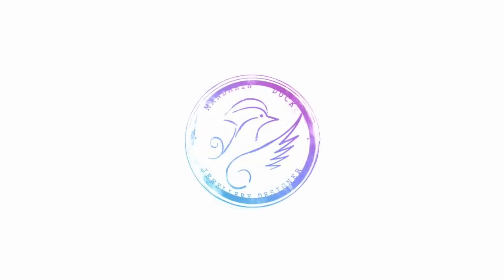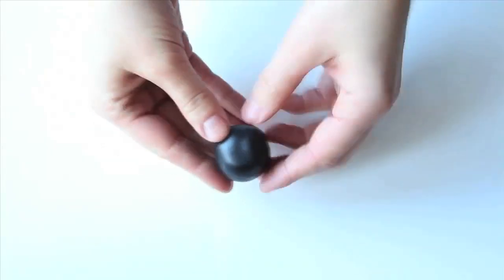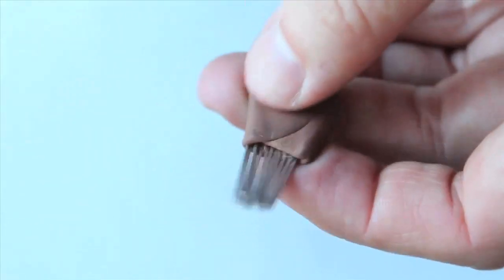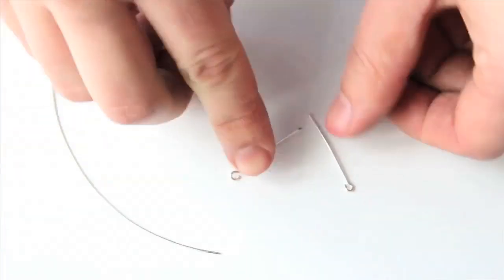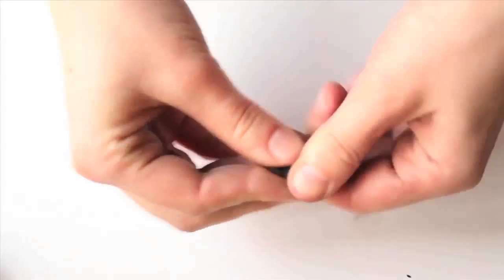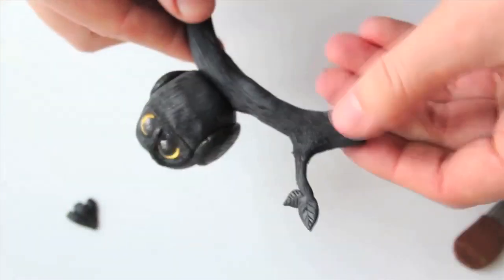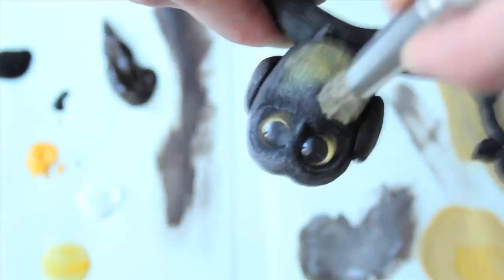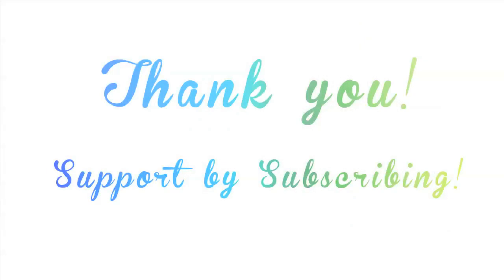CUTE BABY OWL TUTORIAL - how to make polymer clay figurine - 软陶, ポリマークレイ, Полимерная Глина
EN:
This is a polymer clay tutorial on how to make a polymer clay cute baby owl figurine by using sculpting techniques. This owl is so cute and it has beautiful realistic eyes.
Tools & Materials:
▼ 1 block of Black clay
▼ Knife tool
▼ Wax carving tool or tooth pick
▼ Ball tool (different sizes)
▼ Rubber shaper (optional)
▼ Tweezers (optional)
▼Needle tool or toothpick
▼ Wire
▼Wire cutters
▼ Glass eyes.
▼Acrylic paints ( white, yellow, black, brown)
▼ Hard and soft brushes in different sizes
▼Baking tray ( or card paper)

RU:
 В этом мастер классе вы сможете научиться лепить реалистичную и очень милую сову с прекрасными глазами сделанными из стекла.

Материалы и инструменты:
▼ Черная полимерная глина
▼Скальпель
▼Шариковый стилос
▼Инструмент для резьбы по воску
▼Шило или зубочистка
▼Пинцет
▼Кисточки различной жесткости
▼ Акриловые краски ( черный, белый, желтый и коричневый)
▼ Протвинь ( для запекания)

Aniko